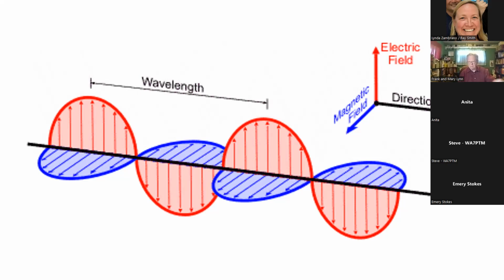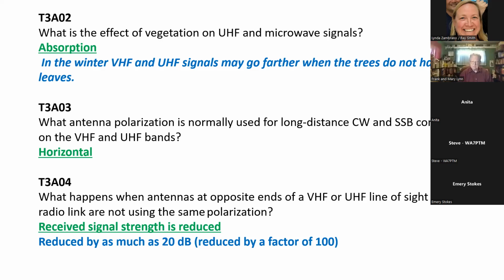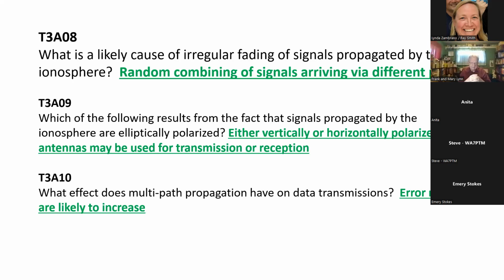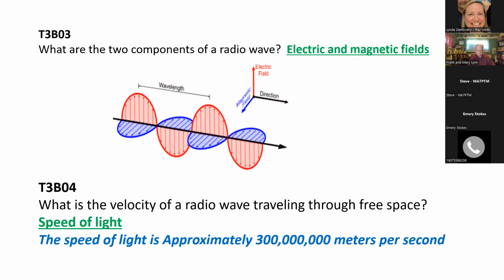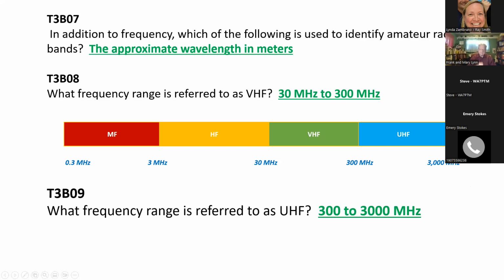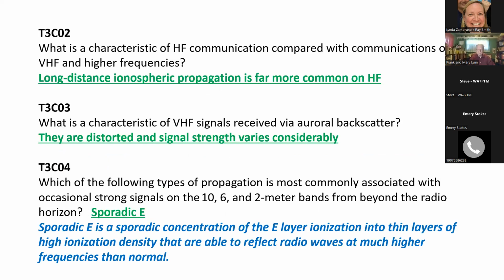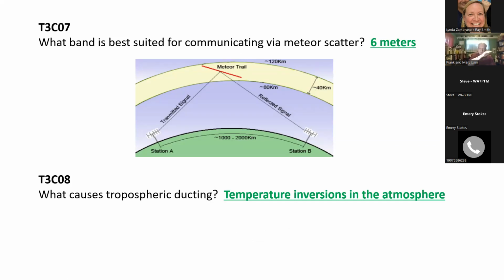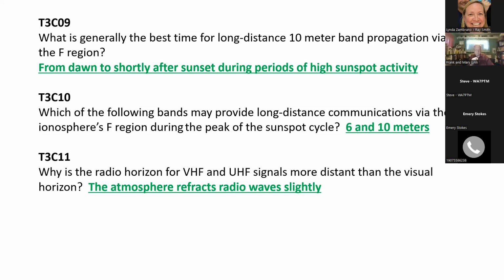Ham Radio Training 2022 10 19 (Session 2) Class 3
Ham Radio Tech Question Pool Section 3